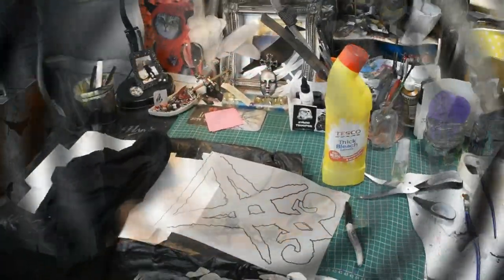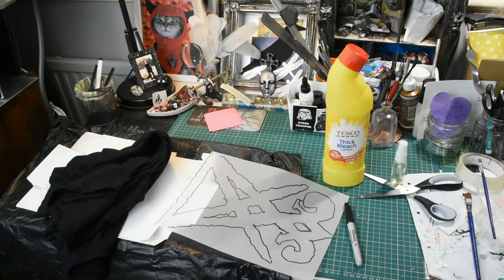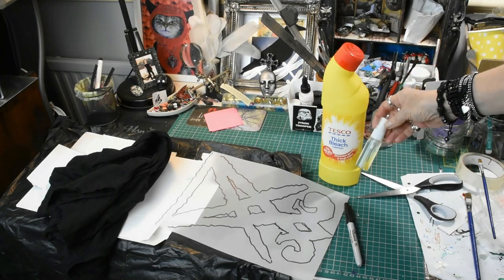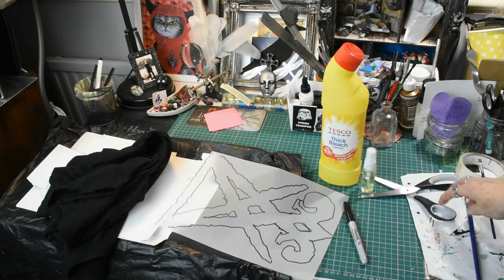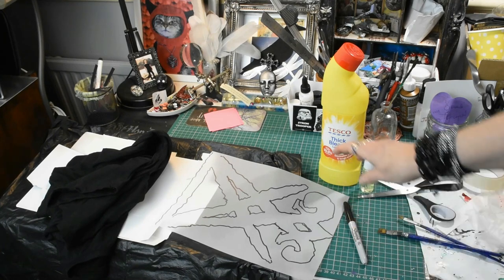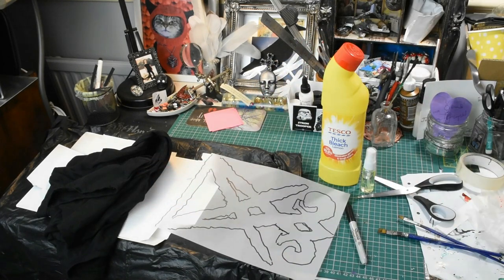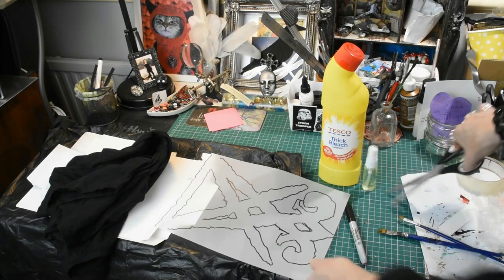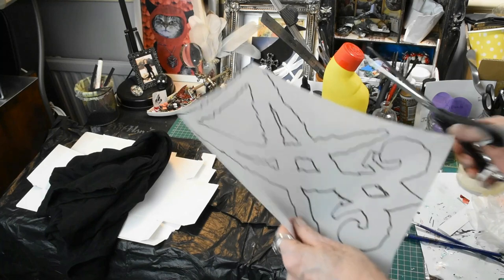Sigil of Lucifer Bleach T-Shirt D.I.Y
Who doesn’t love a good (and easy) D.I.Y. fashion idea? Bleach dyeing is so much fun and I love the results!